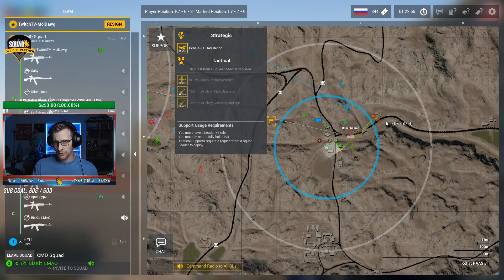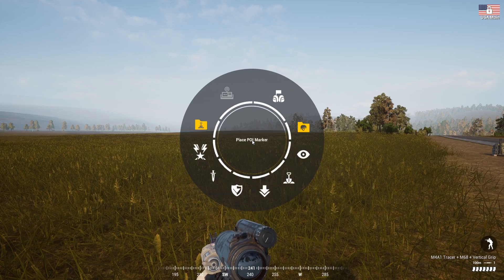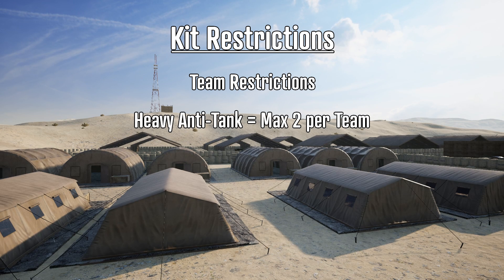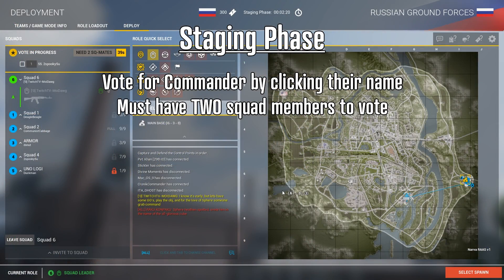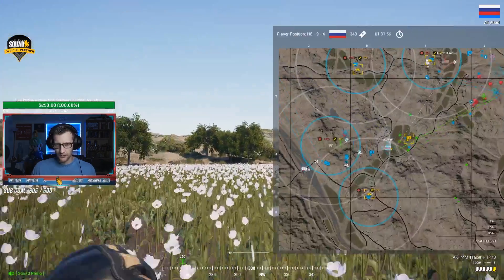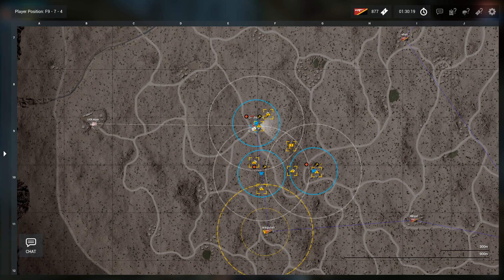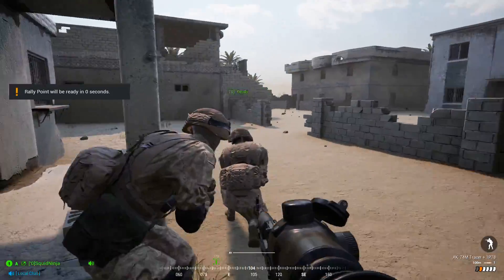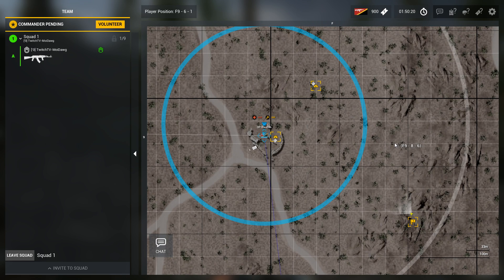Complete Squad Leader Guide | Intro to Squad Leading, Infantry Strategy and Game Mechanics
My Rig:
CPU: i9-9900K
GPU: GTX 1080 FTW DT
RAM: 32 GB - 4x8 GB Corsair Vengeance LPX
MOBO: Gigabyte Z390 AORUS PRO
Mouse: Razer DeathAdder Elite
Keyboard: Ducky One 2 RGB LED Double Shot (Red Silent Switches)
Headphones: Razer Kraken Pro V2
Mic: AKG D5 Dynamic Microphone + Behringer U-Phoria UMC22 Audio Interface
Webcam: Logitech C922x

I am a Humble Bundle Partner, an affiliate program which donates a portion of the proceeds to a select charity of my choice as well as provides a means for me to earn fees by confirmed purchases through all partner links.